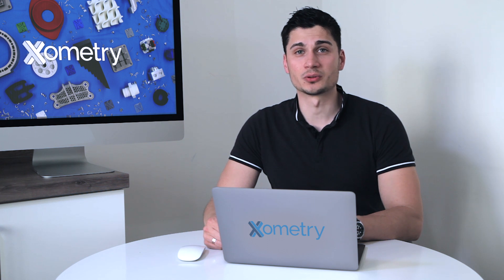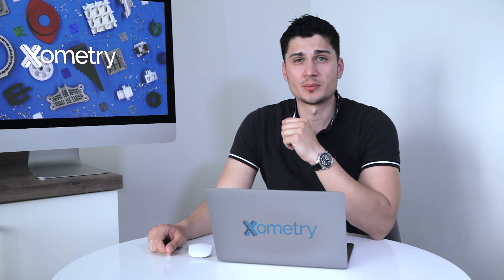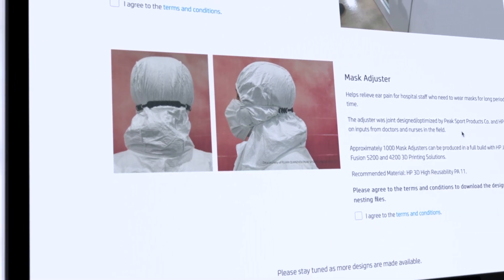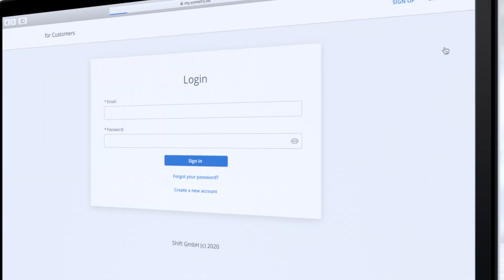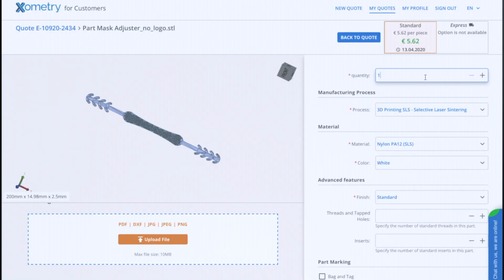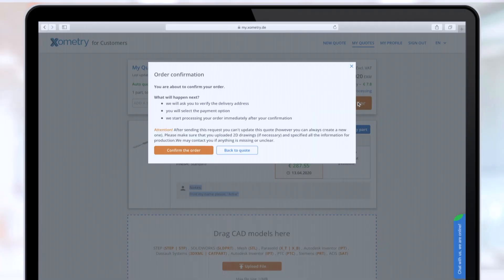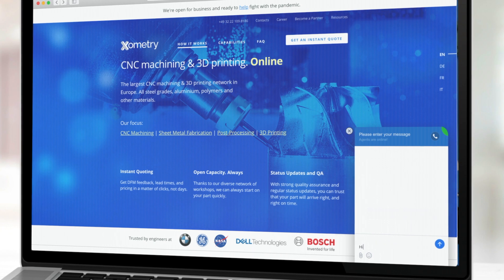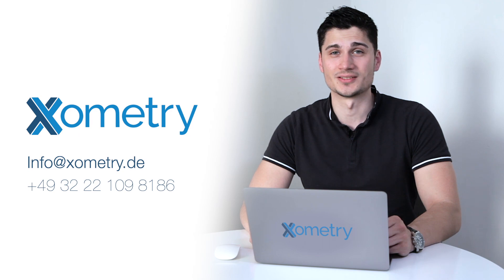How to Order Parts Manufacturing Using Xometry Instant Quoting Engine℠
Artur Akhankov from Xometry Europe demonstrates how to use Instant Quoting Engine℠ to order parts manufacturing. As an example he uses open-source 3D models of adjusters for protection masks and orders their 3D printing.

Here you can find the sources files used in the video and read what Xometry does to help fight the pandemic of COVID-19
Xometry provides 24/7 access to instant quoting and manufacturing feedback on precision CNC Machining, 3D Printing and Sheet Metal Fabrication. Our Dynamic Manufacturing Partner Network ensures consistently fast lead times, low prices and efficient delivery, and we provide live support from our project engineering team via email, phone, or online chat to help you get exactly what you need.